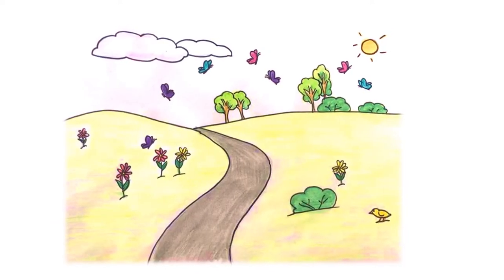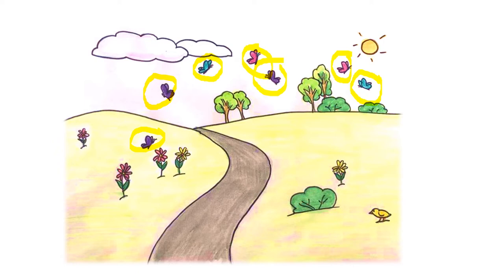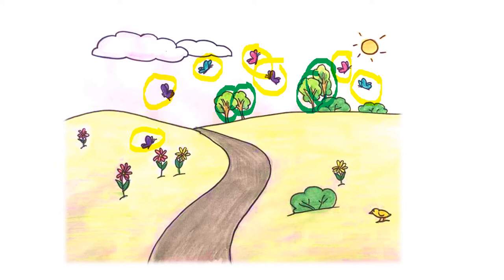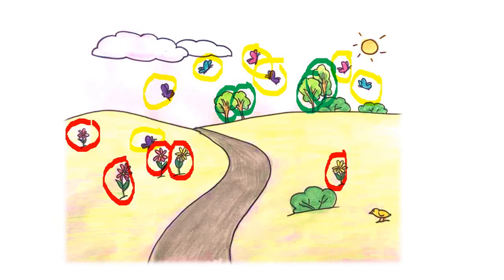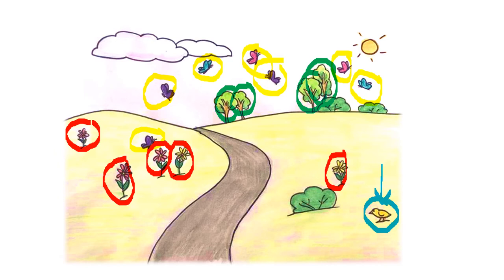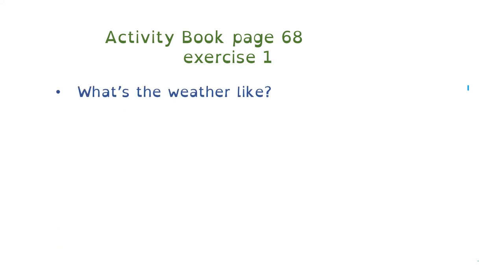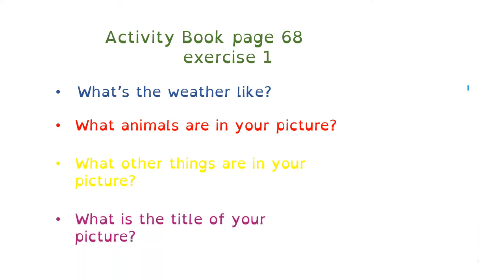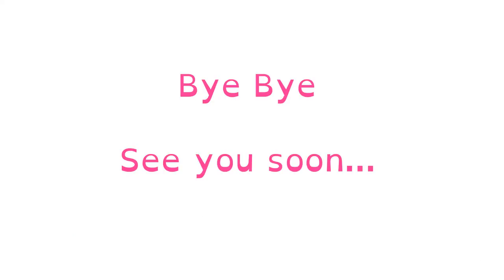VALDEBERNARDO 1 Ed Primaria Inglés Project Spring